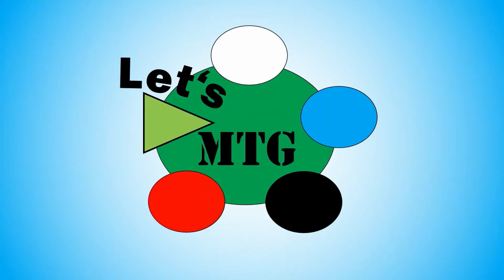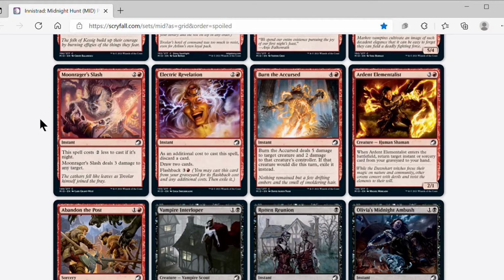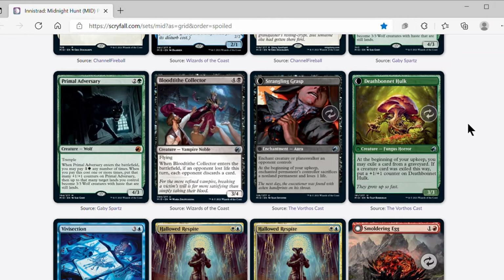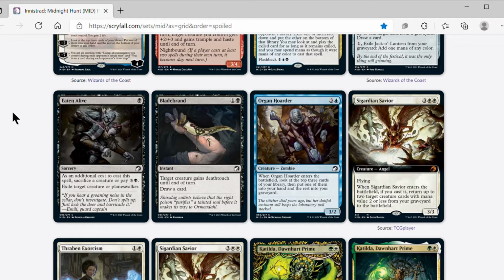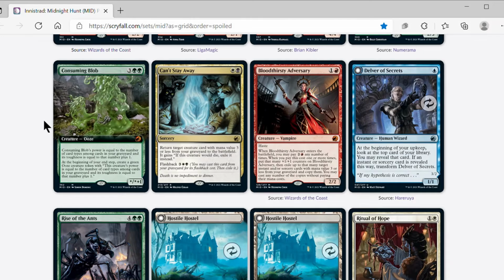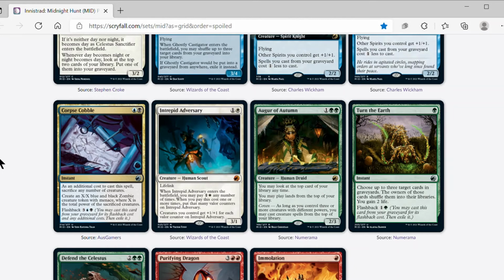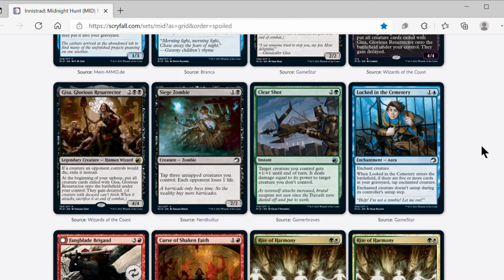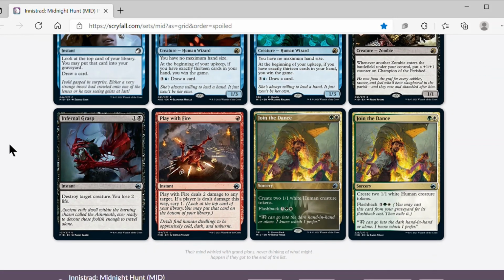Innistrad Midnight Hunt (Complete Spoiler list)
Hello everyone. This is Anthony Lee, and this is Lets Play MTG. Today i will go though all of the cards being released in the main set of Innistrad Midnight Hunt! So strap in for the long video as i show you every spoiled card. I hope that you enjoy this video. And as always, have a great day.